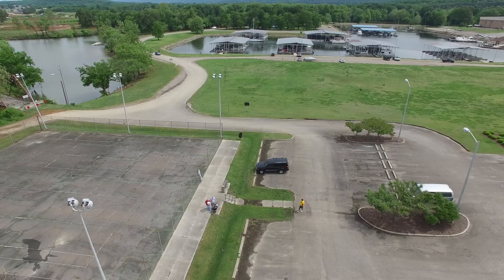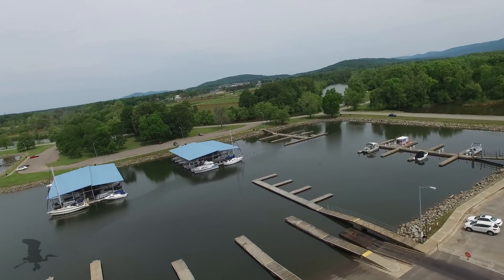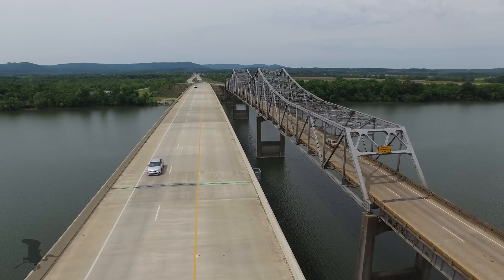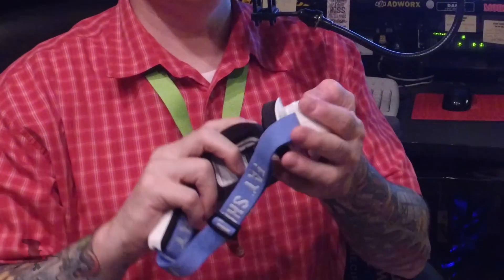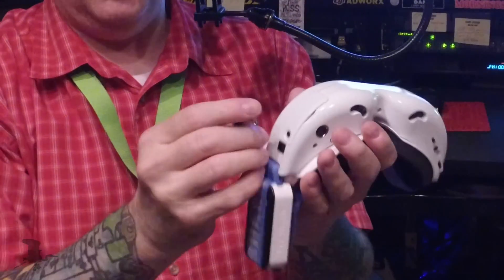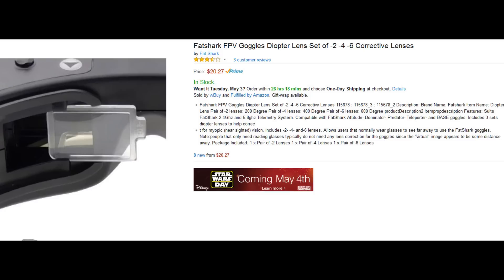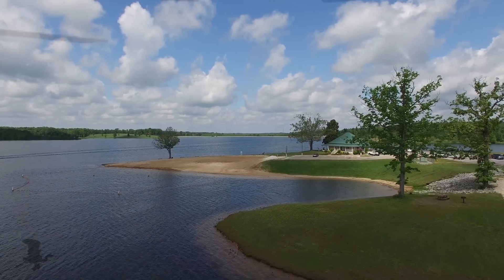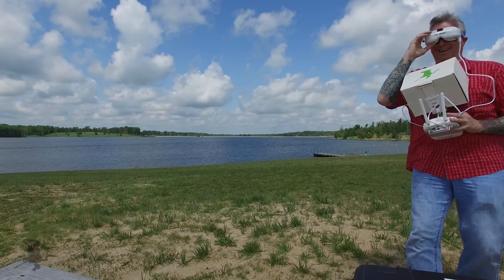Fat Shark Dominator V3 with Phantom Series FPV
How to use the Fat Shark Dominator V3 FPV Goggles with the DJI Phantom series of drones. Plus some very helpful hints!

DJI Controller Module
Fat Shark Dominator V3
Fat Shark Battery Charger
OR - AA Battery adapter
Diopter Lens Kit